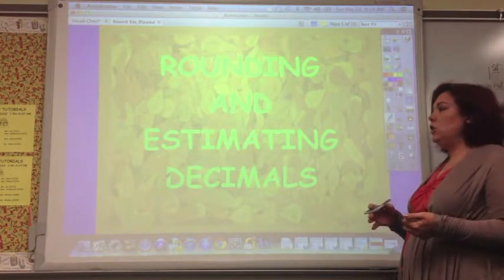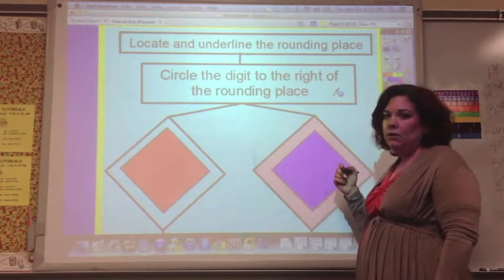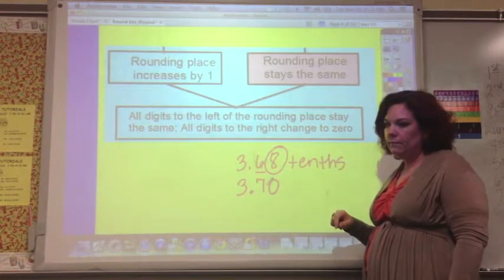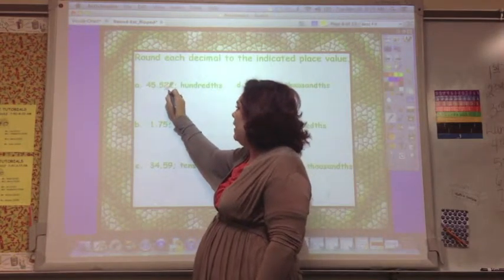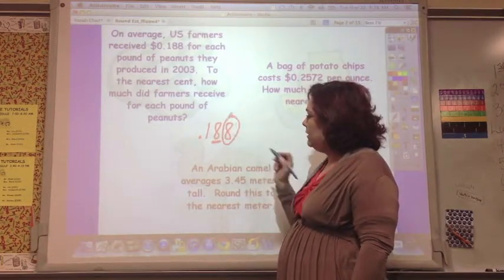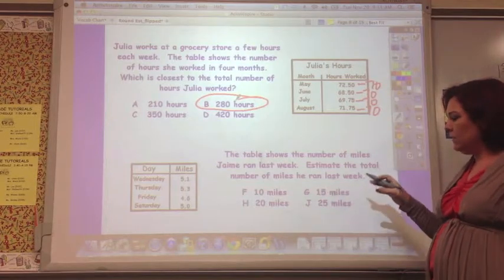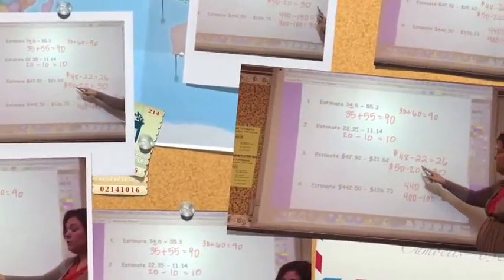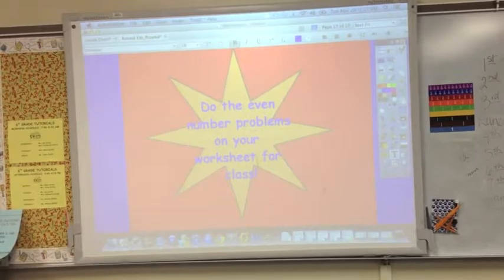Rounding_Estimating Decimals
This video shows how to round and estimate decimals.